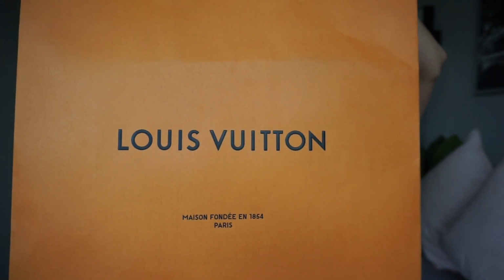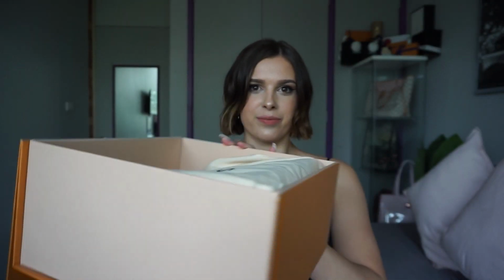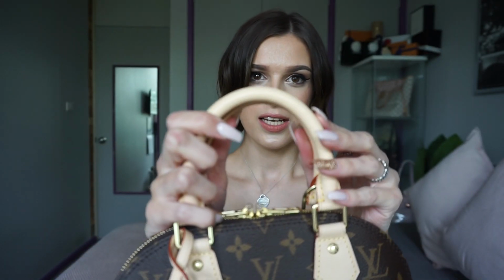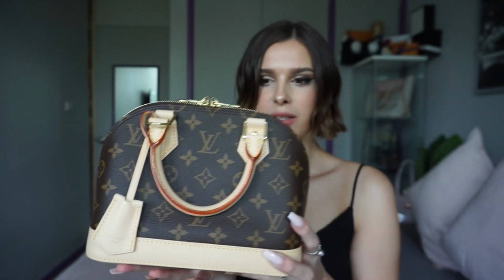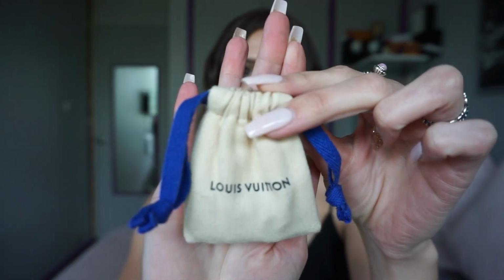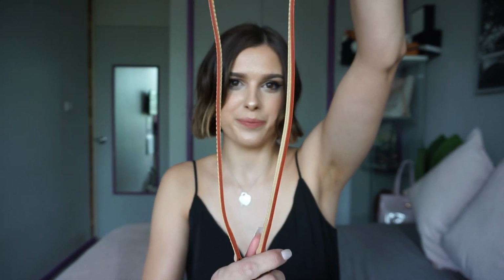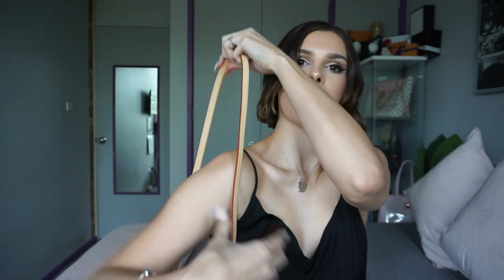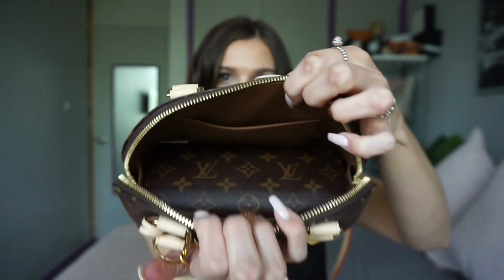Unboxing my Louis Vuitton Alma BB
A lot of you were interested in my new Louis Vuitton handbag, so I decided to film an unboxing video for you to show you all the features this bag has and what you can fit inside.